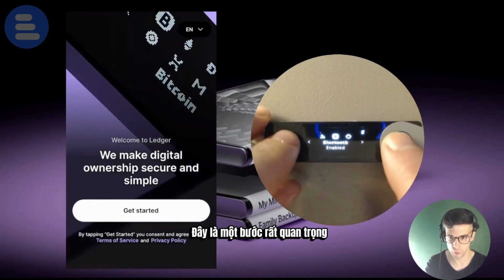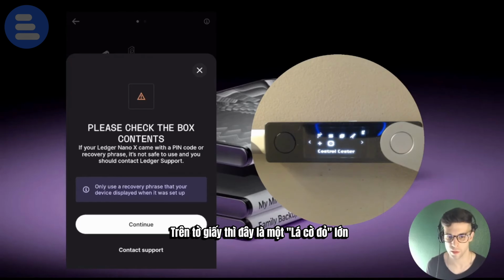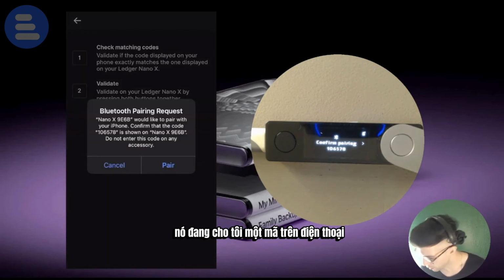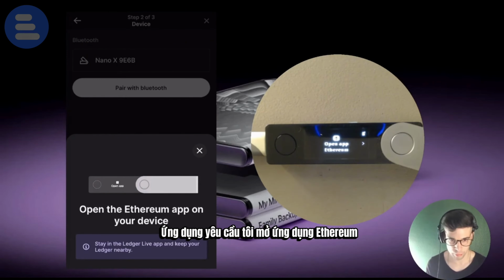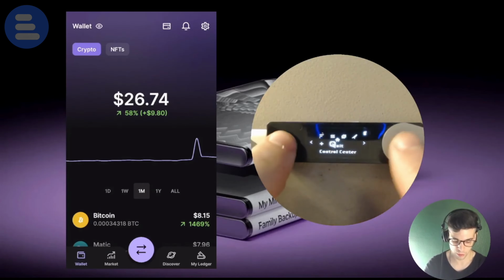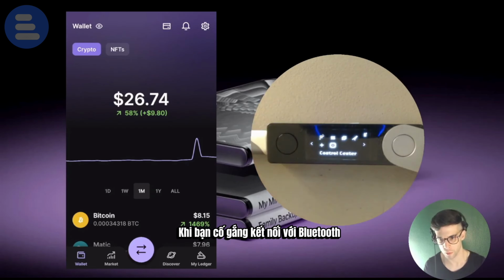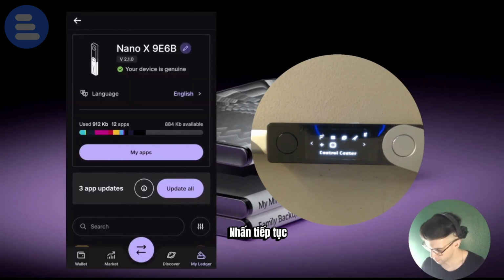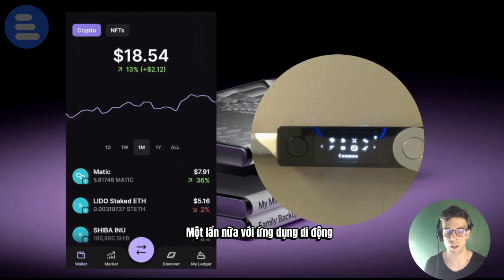Hướng dẫn kết nối Ledger Live trên điện thoại & Khắc phục sự cố Bluetooth cho Ledger Nano X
Bài này đến từ đội ngũ hỗ trợ của Ledger Hướng Dẫn cách kết nối Ledger Live trên điện thoại & Khắc phục sự cố Bluetooth của Ledger Nano X

Việc thiết lập kết nối Bluetooth giữa Ledger Nano X và ứng dụng Ledger Live trên điện thoại giờ đây rất dễ dàng. Bạn chỉ cần mở ứng dụng, giữ màn hình chính của thiết bị Nano X và làm theo từng bước hướng dẫn — ngay lập tức cả hai sẽ ghép nối thành công.
Các chỉ dẫn được trình bày rõ ràng và dễ làm theo. Đây là hướng dẫn dành cho những ai muốn quản lý tài sản mã hóa mọi lúc mọi nơi, đảm bảo bảo mật và thuận tiện tối đa.

Nếu bạn thấy hữu ích thì hãy ủng hộ Team DigiBit:
 👍 Thích video,
💬 Bình luận nếu bạn có câu hỏi – chúng tôi sẽ trả lời!
🎯 Xem thêm video hướng dẫn chi tiết về ví lạnh Ledger, bảo mật tài sản số, và đầu tư Crypto an toàn tại kênh nhé!
DigiBit - Đại lý ủy quyền của Ledger tại Việt Nam
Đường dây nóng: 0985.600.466